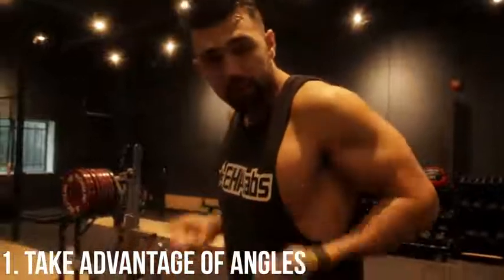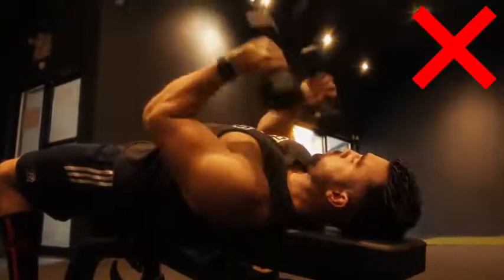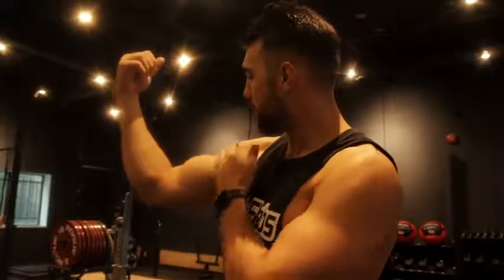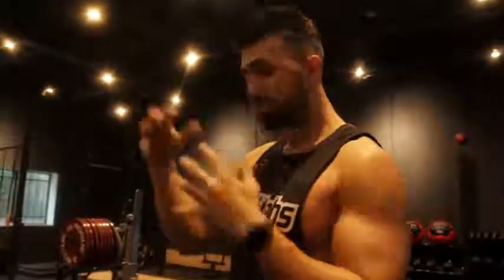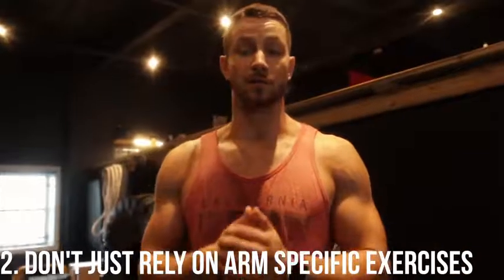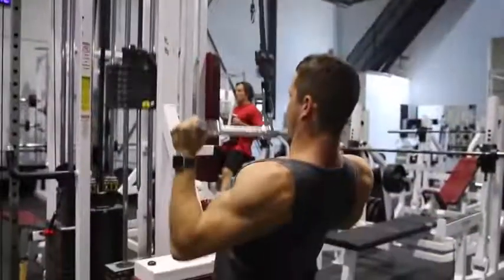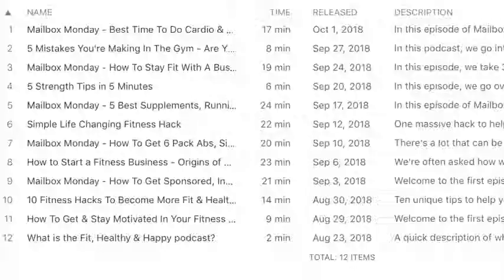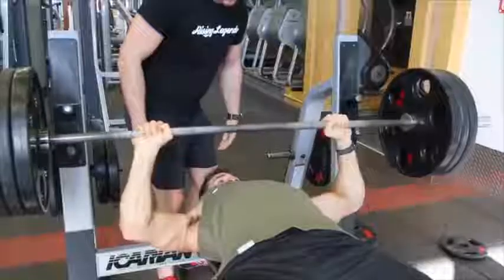Top 3 Unique Tips For Big Arms - 3 top biecep exercise - fitness - YouTube 2018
this video will be very usefull 4 you if you love arm workout

Top 3 Unique Tips For Big Arms
3 top biecep exercise
biecep workout

Here are three essential tips you need to try if you want some massive arms! These three unique tips for big arms are essential.

Time stamps:
1. (0:12)- Take advantage of angles
2. (1:44)- Don't just rely on arm specific exercises
3. (2:38)- Utilize different cables, machines and free weights.